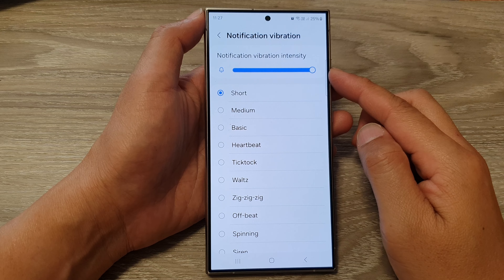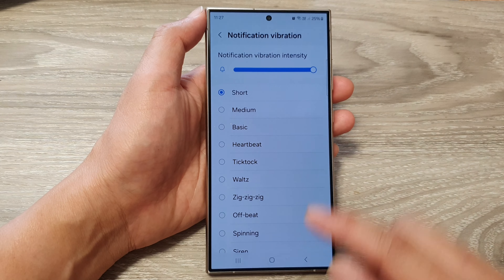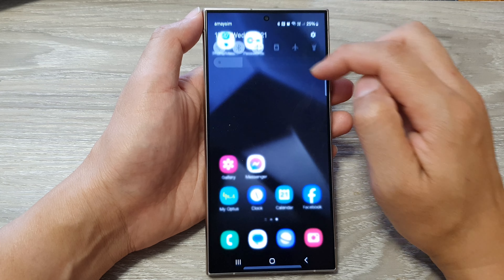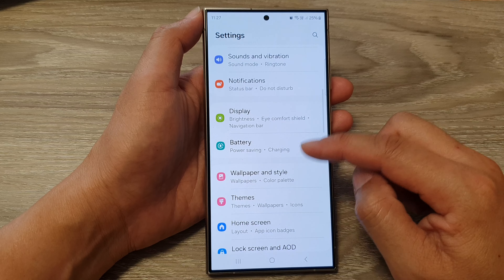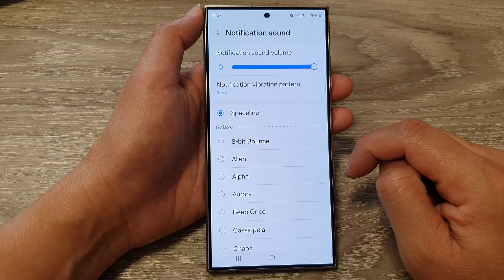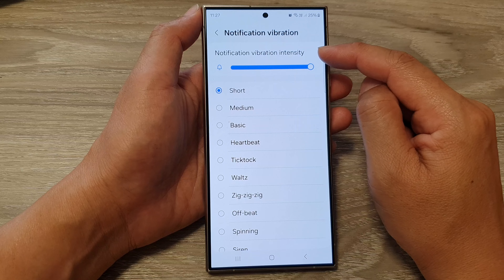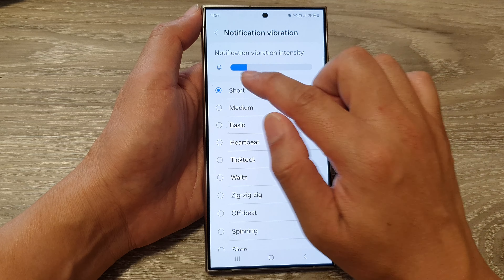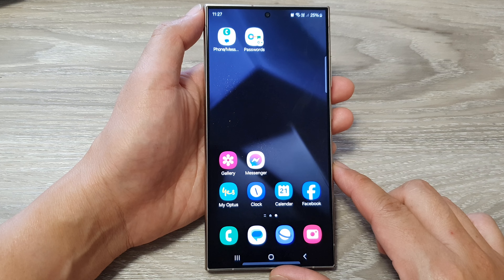Galaxy S24/S24+/Ultra: How to Increase/Decrease Notification Vibration Intensity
Tired of weak phone vibrations or overwhelmed by constant buzzing? This video teaches you how to master your Galaxy S24's notification vibes!  Discover how to easily increase or decrease vibration intensity for calls, texts, and other alerts on your Galaxy S24, S24+, and Ultra running Android 14. No more missed notifications or annoyingly strong buzzes – customize your vibe experience like a pro!